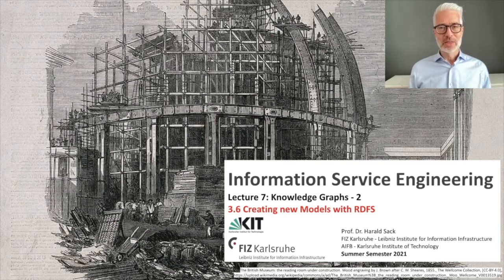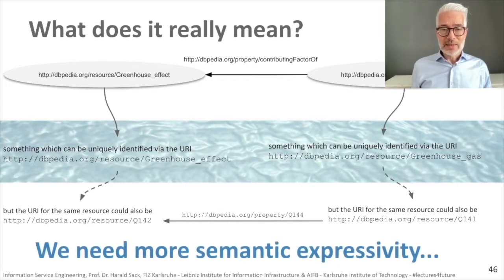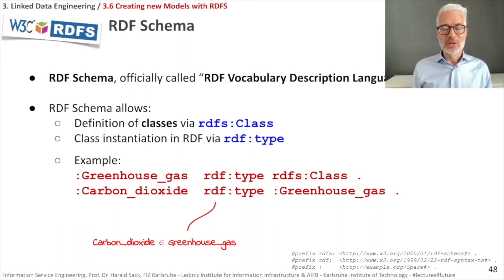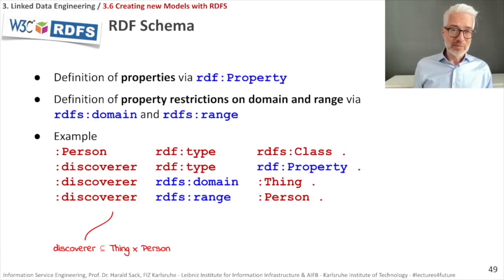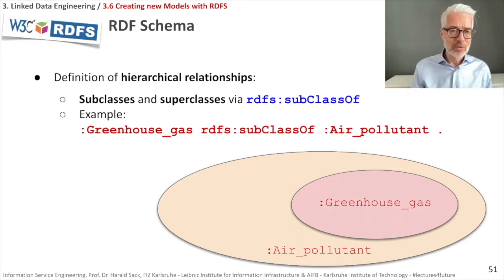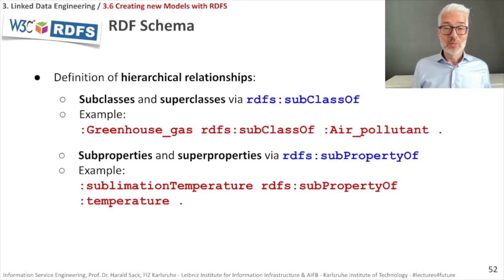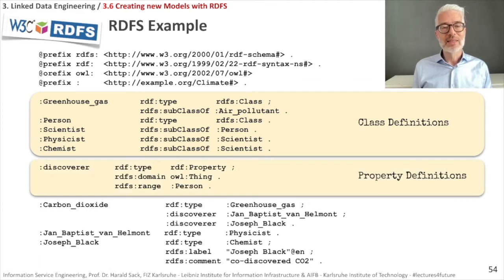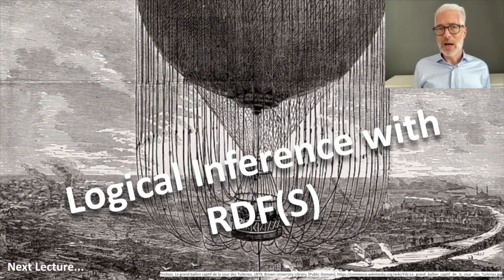03.6 - Creating new Models with RDFS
3.6 Creating new Models with RDFS

- Why RDF is not enough
- RDF Schema Description Language
- Class hierarchies
- Property hierarchies
- RDFS Semantics